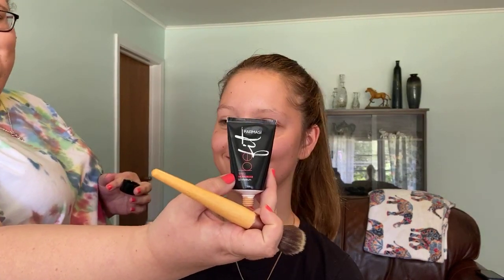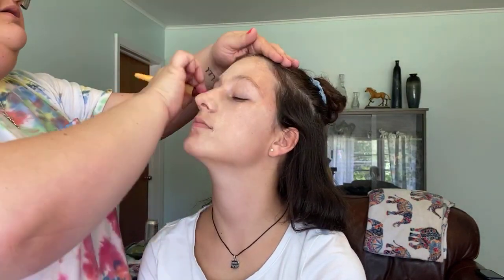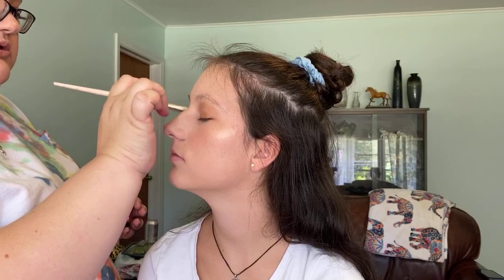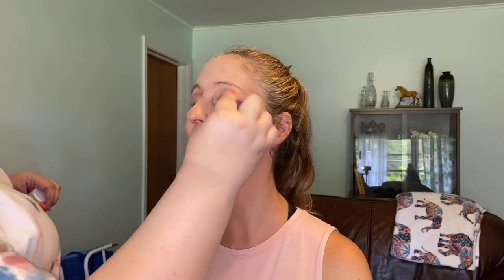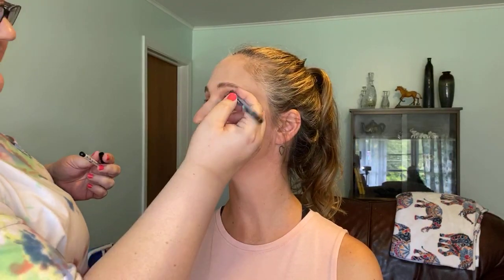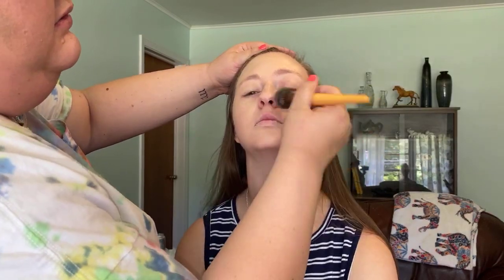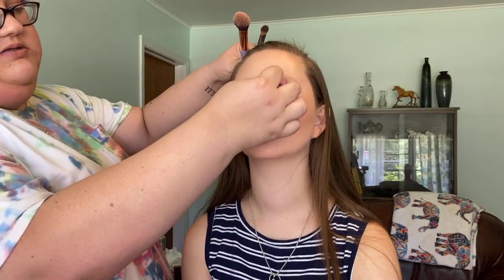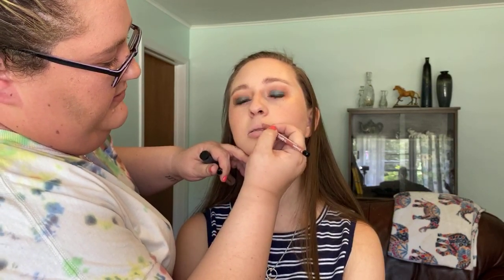4 different looks for life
I used 4 different foundations to create 4 different makeup looks.